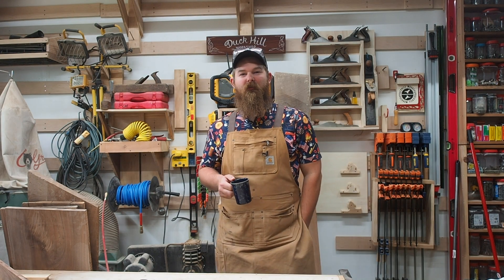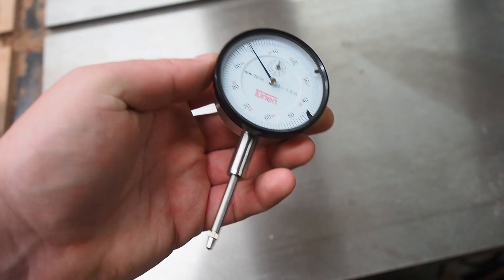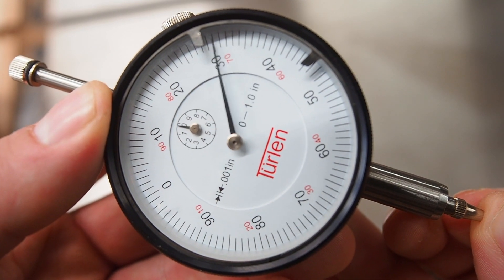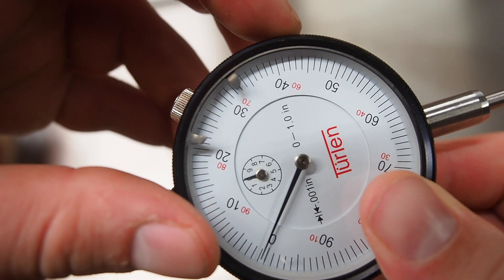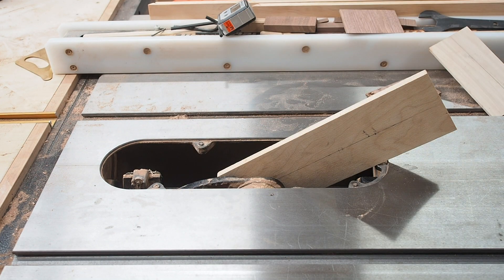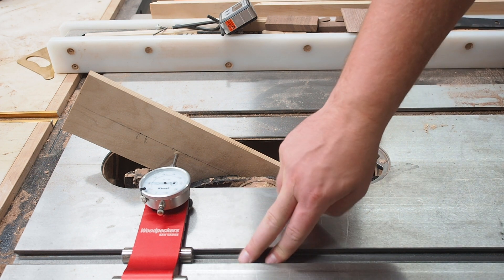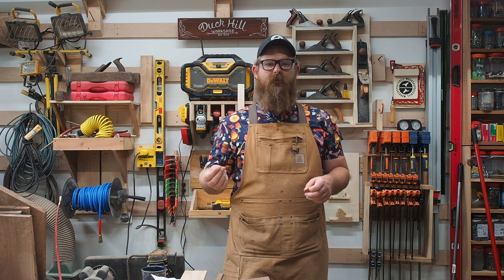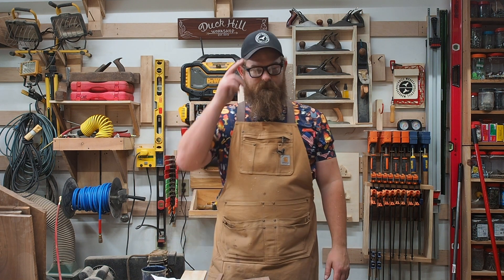Workshop Wednesday: How to Check a Table Saw for Square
While making the Memorial Flag Cases I was having some issues with the miters that I cut on the table saw. I decided to check and see if my saw was out of square.

Tune in and learn how to use a dial gauge to check if your table saw arbor, miter slot, and fence are square.